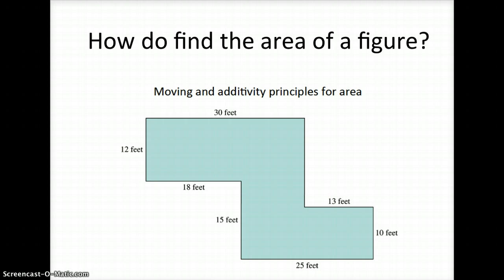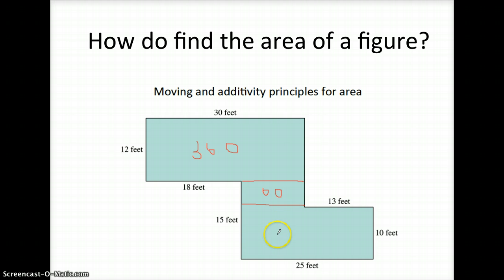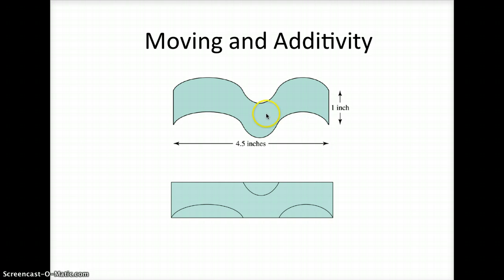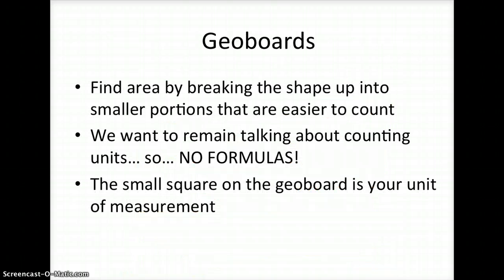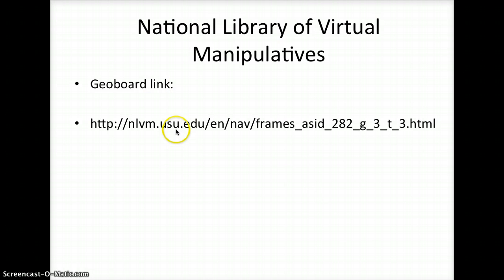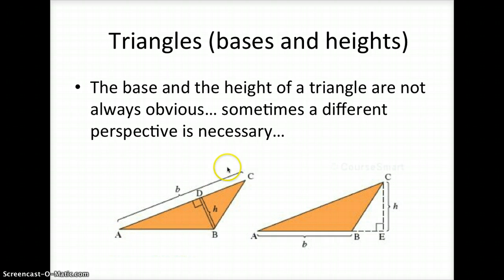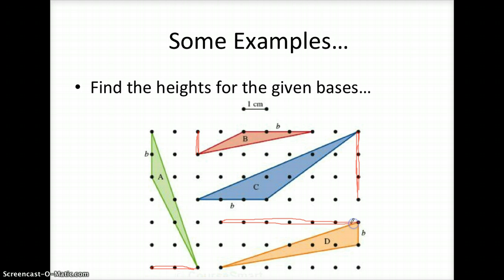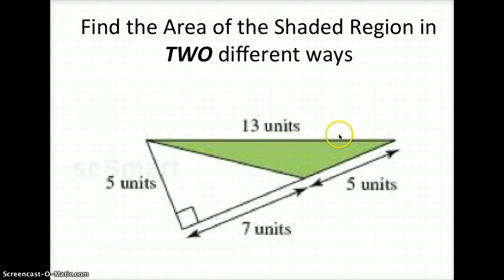Area week 06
Abbreviated PP fro this week